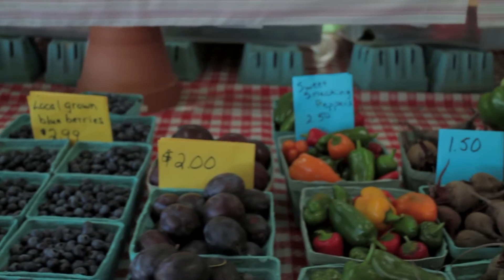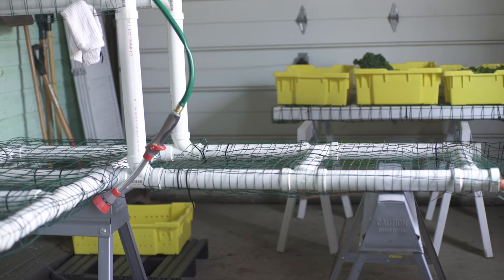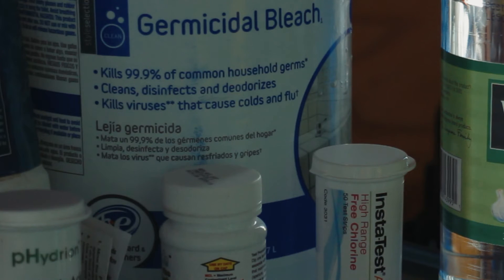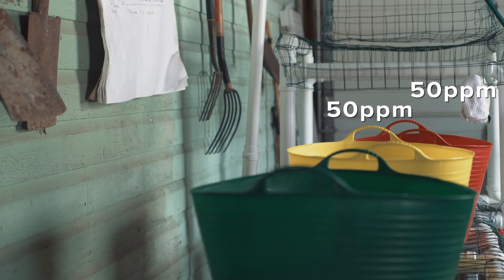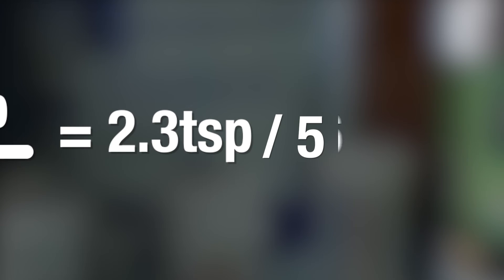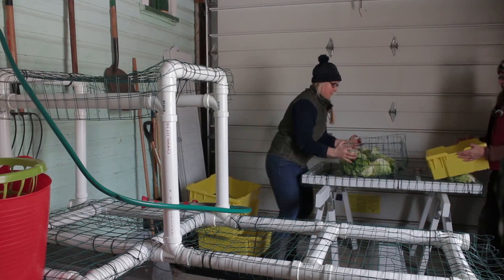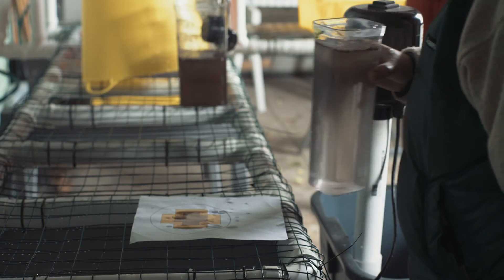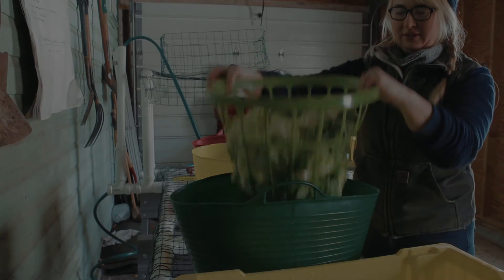Produce Washing Stations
An overview of standard operating procedures for using a germicidal bleach in produce washing stations.

To learn more about building a washing station or using peracetic acid in a washing station, visit cvp.cce.cornell.edu/food_safety.php